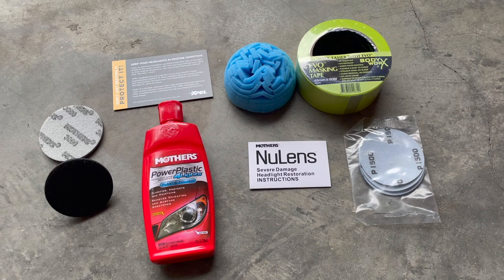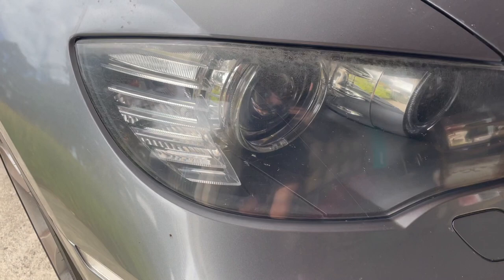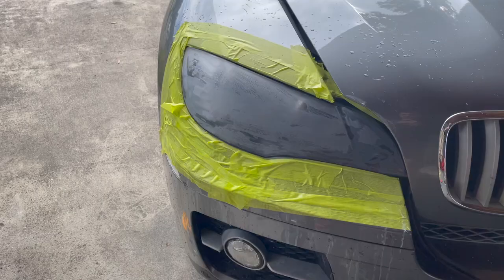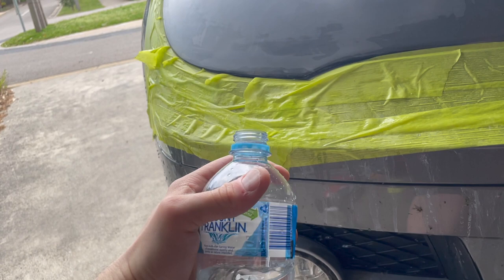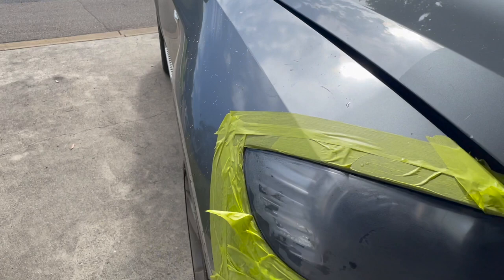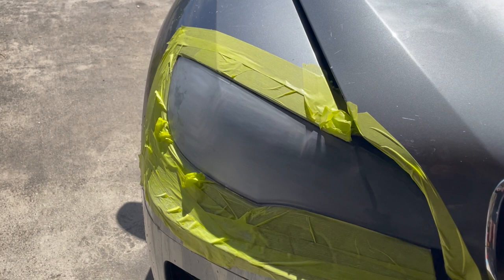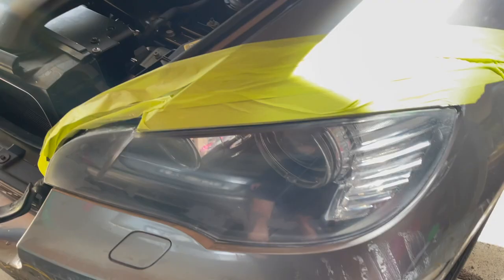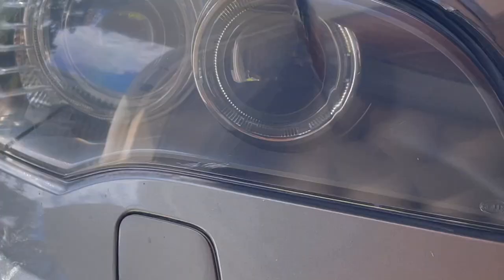Using The Mothers NuLens Headlight Renewal Restoration Kit on my 2008 BMW X6 71 - Before & After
Today I tried the Mothers NuLens Headlight Renewal Kit on my 2008 BMW X6. The headlights have always been quite dull and faded so I wanted to see if I could restore them before I replaced the complete lens.

Tried this kit as I read some good reviews online about it.

Watch the video to see if this kit was worth the money and if the finished restoration looks any good.